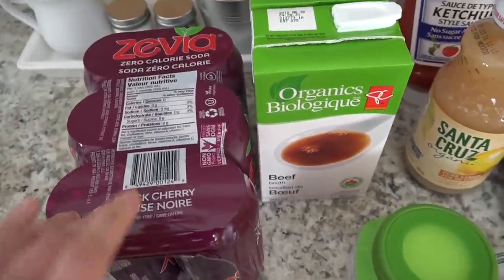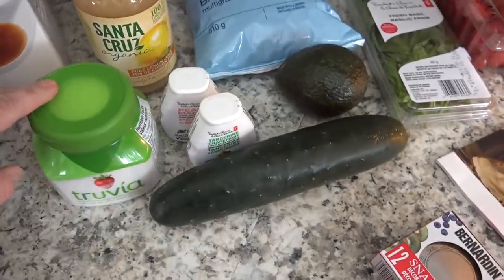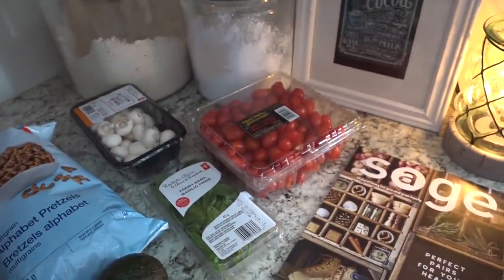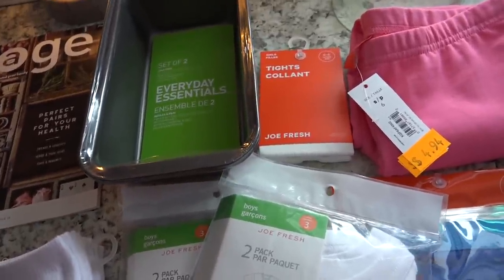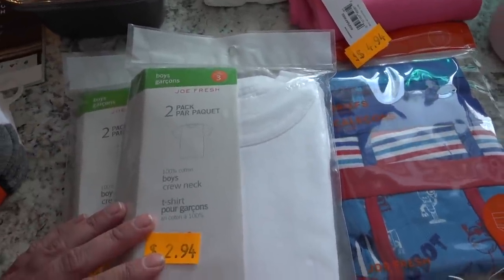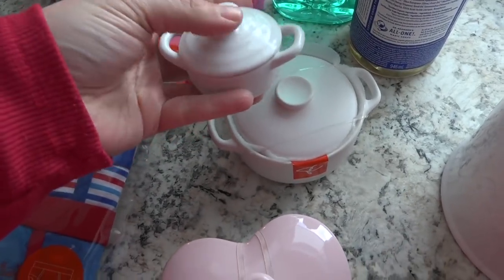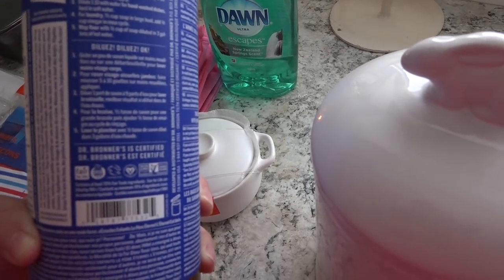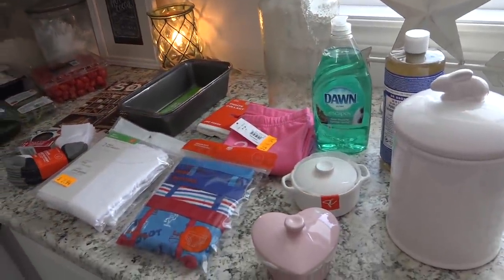Half Food + Half Stuff Haul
We had to run to the grocery store last week and these were some items I picked up. Half of it is some food and the rest is other goodies that hopped in our cart. :)